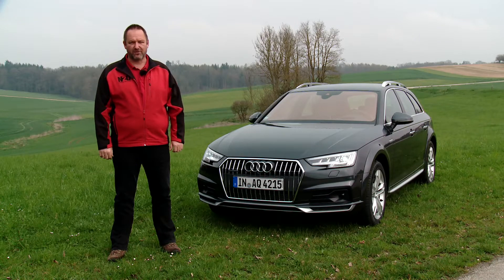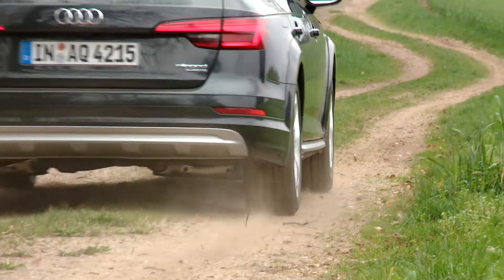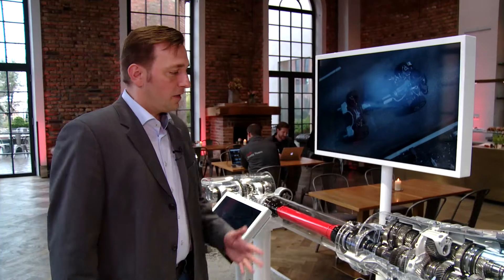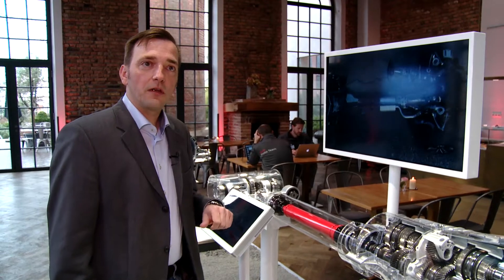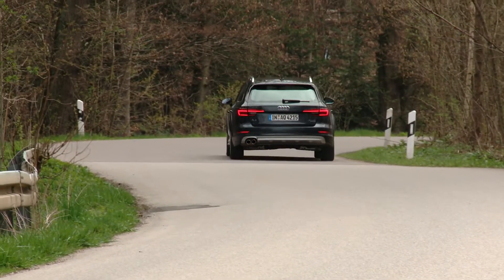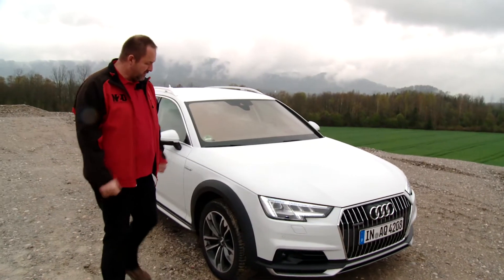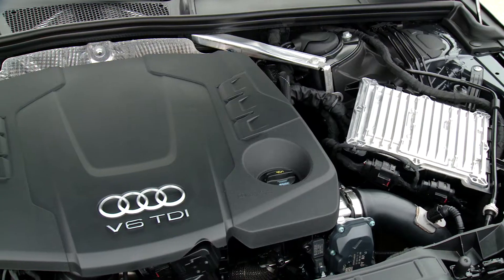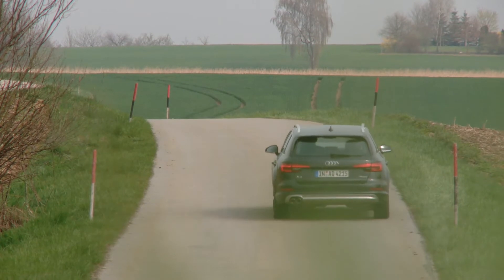2016 Audi A4 Allroad Quattro - Test Drive | AutoMotoTV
The new crossover model of the current Audi A4 is called the A4 allroad quattro. As well as the off-road styling and increased ground clearance you get all the standard A4 features and the Audi quattro all-wheel drive. We wanted to find out just what makes the 2016 Audi A4 allroad different from the Audi A4 Estate. Source